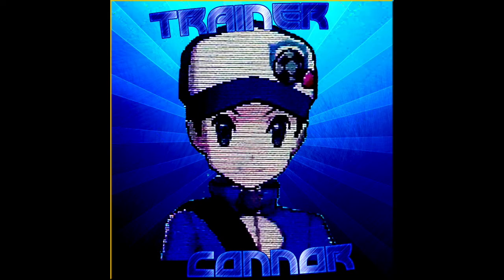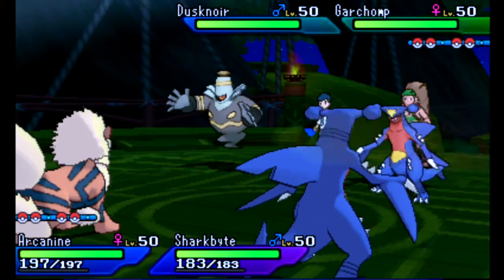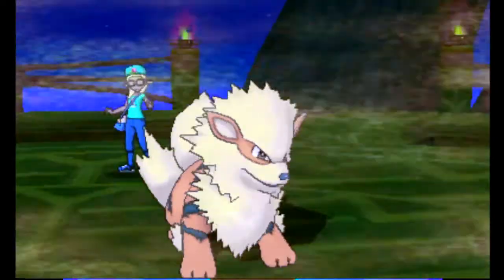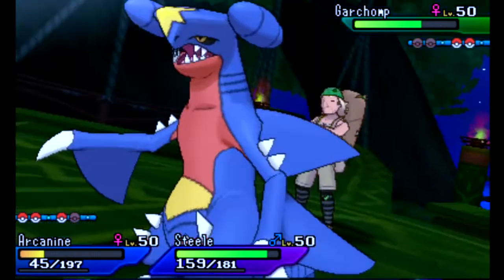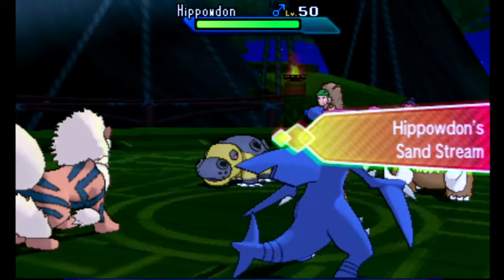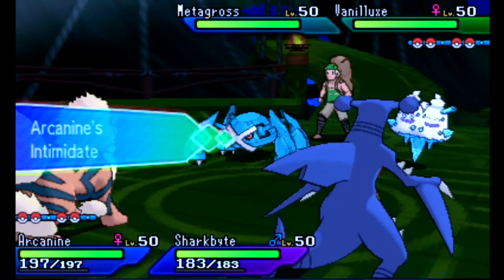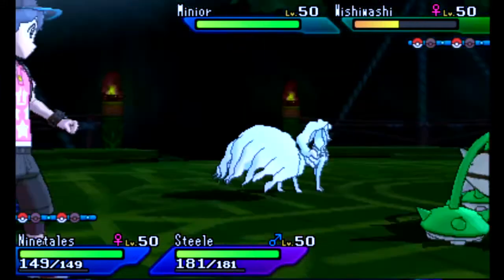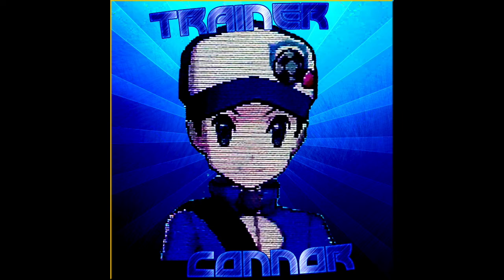Pokemon USUM Battle Tree Collaboration Series - Episode 1: The Beginning!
Thanks to Coolball98 for being a wonderful guest.

Skype: TrainerConnor100